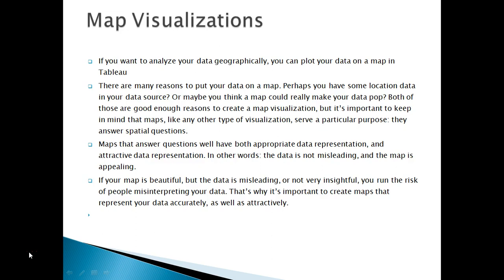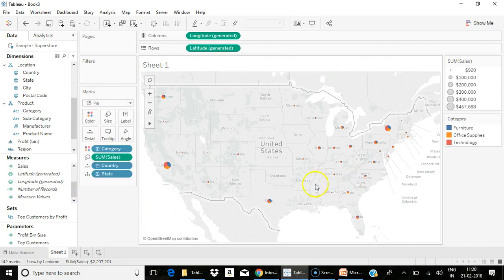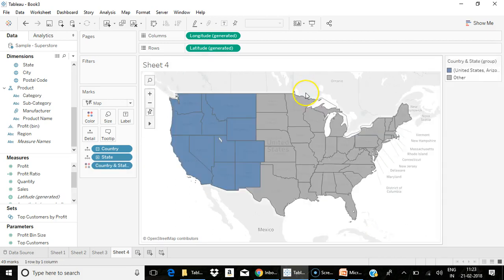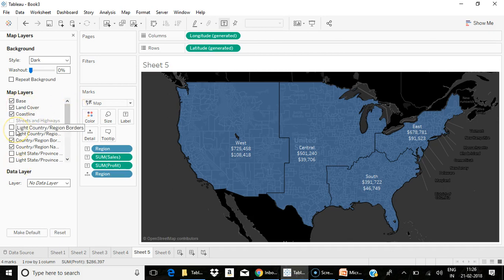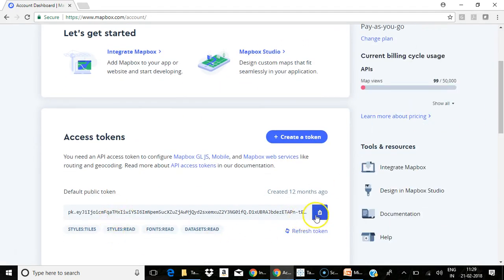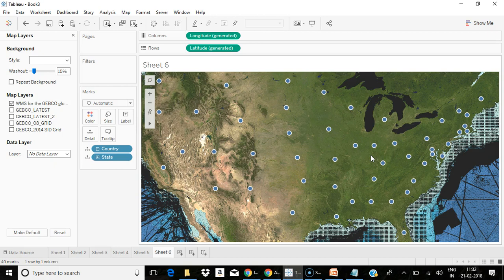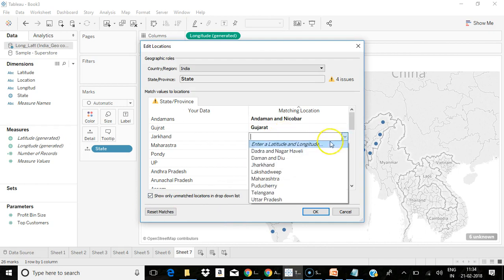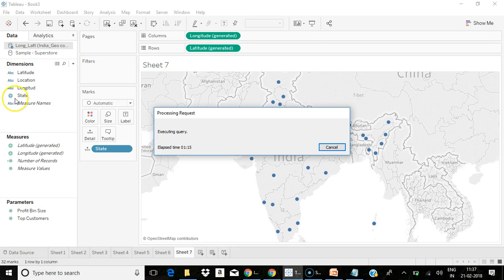Maps in Tableau